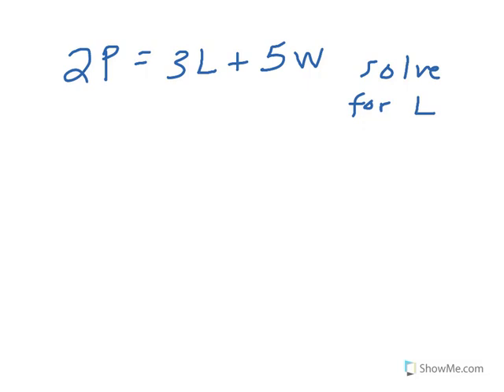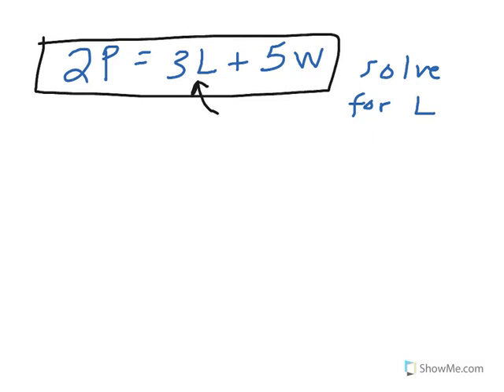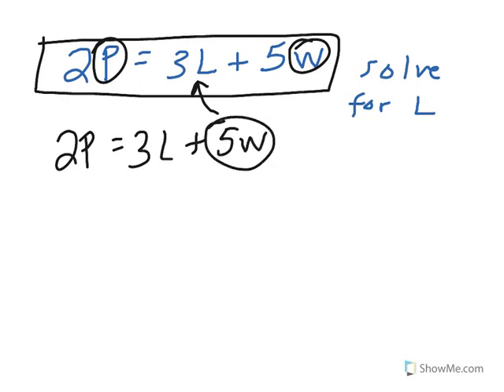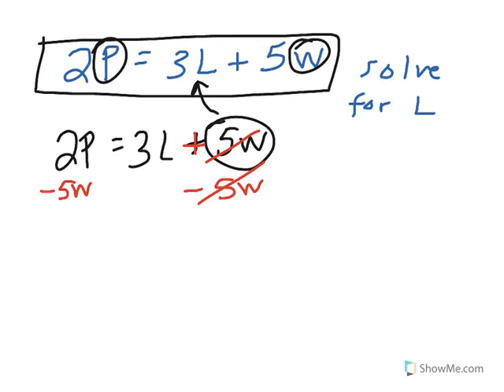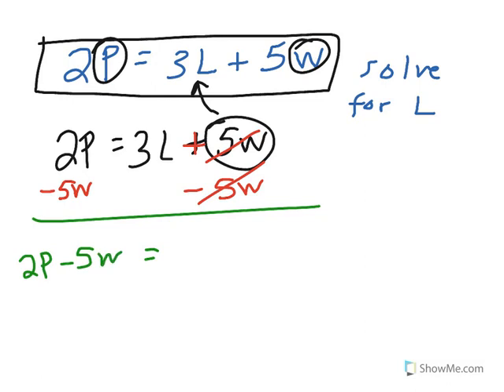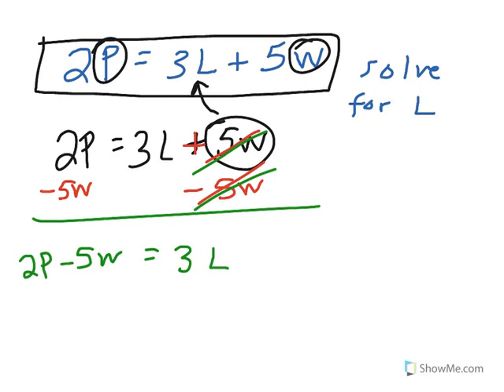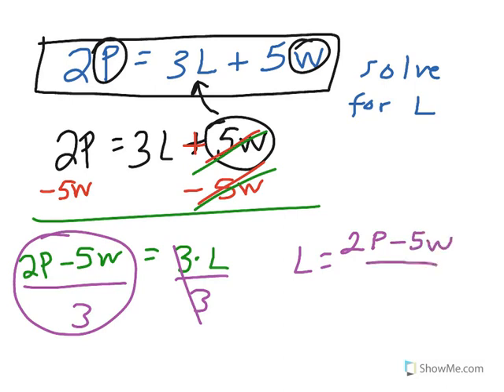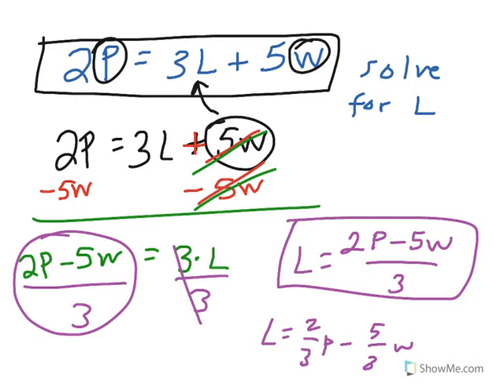Quiz A Rearranging Formulas